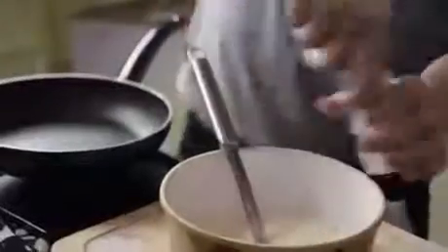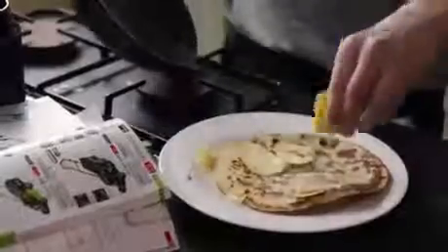Gordans Funny Crispy Pancakes